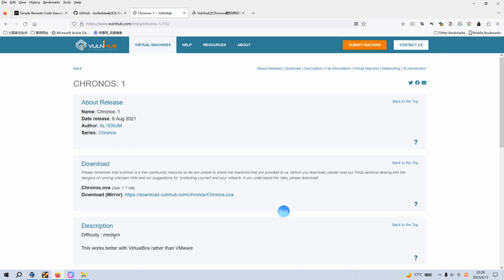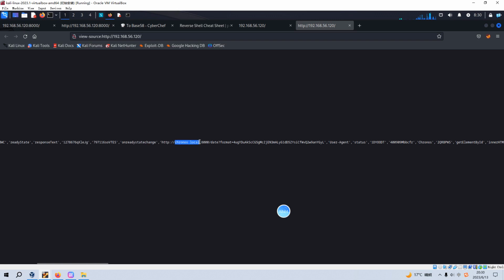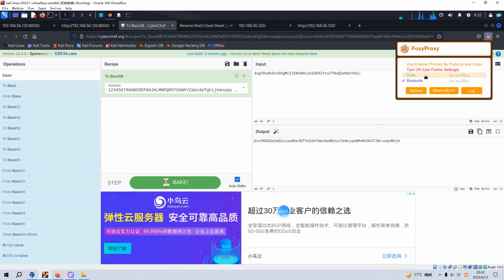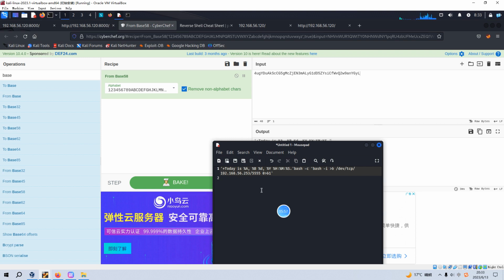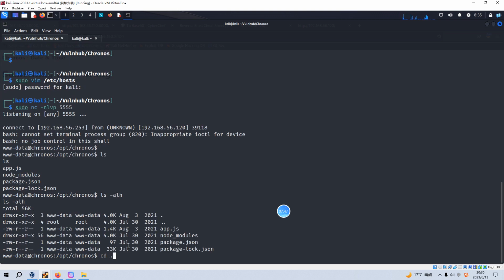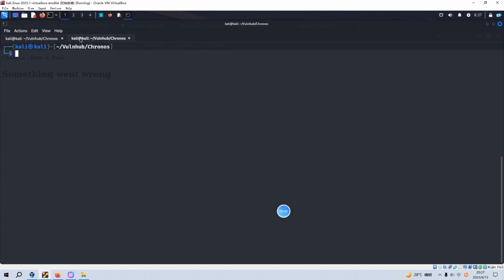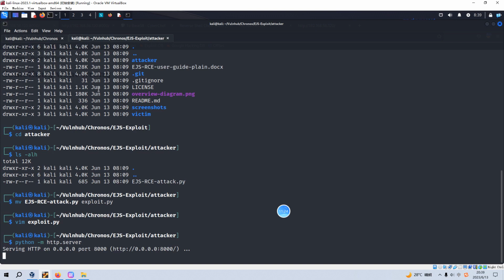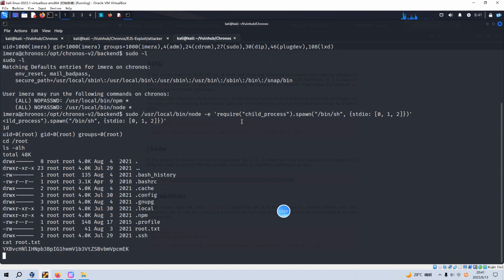Cyber Security | Ethical Hacking | Pentesting Lab | Vulnhub | Walkthrough | Chronos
Virtual Machine Name: Chronos: 1